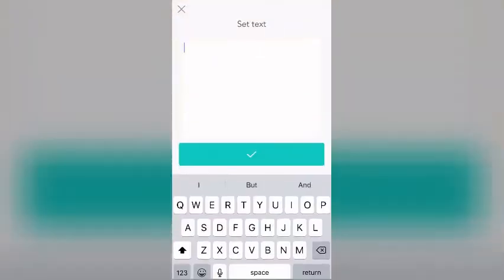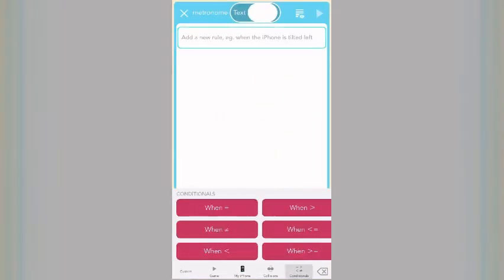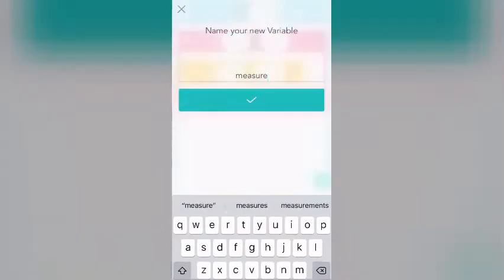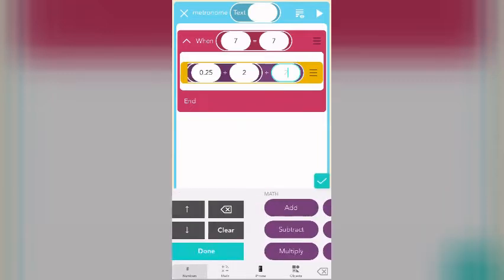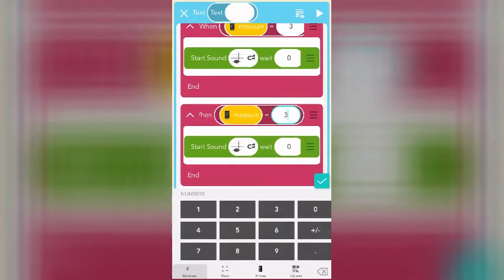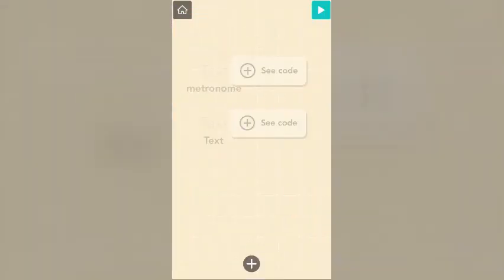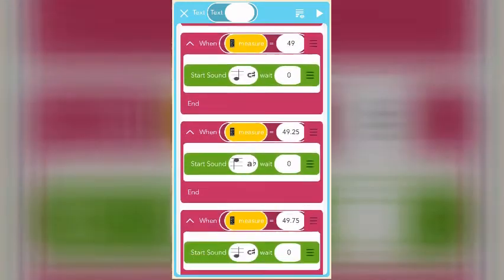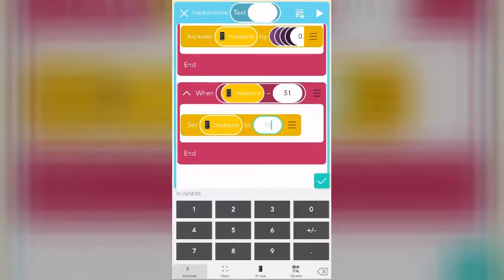The When Method (Innovation in Coding Music)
Learn how to reduce lag and improve efficiency with this method that eliminates the delay of a "wait" block.